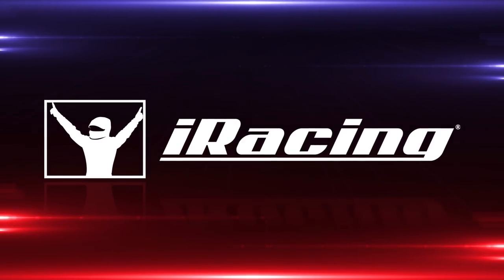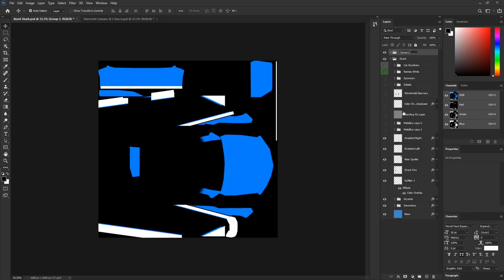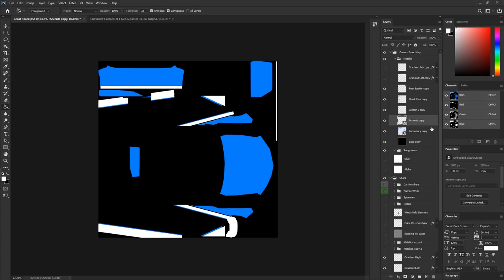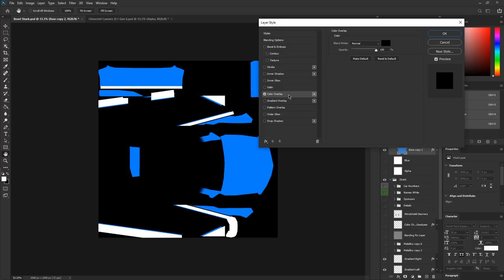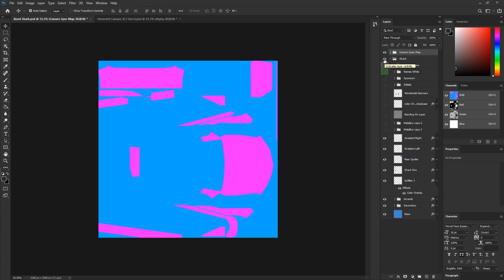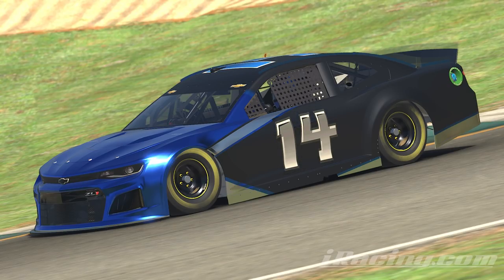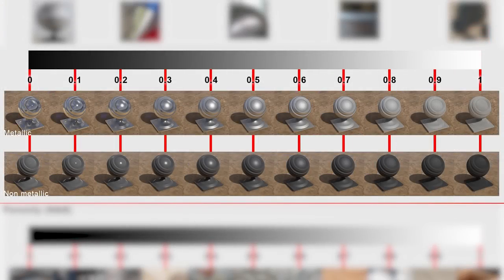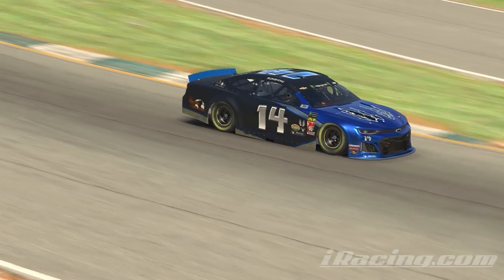iRacing How To | Custom Spec Maps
In this tutorial, we walk members through how to create custom spec maps for their personal paint schemes. This feature allows our members to add things like Chrome and Matte to their cars.